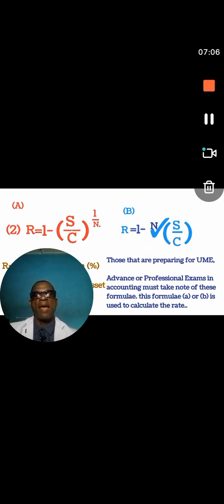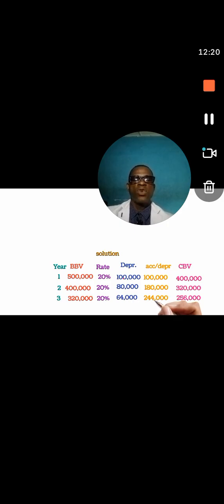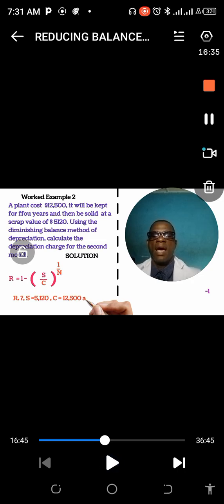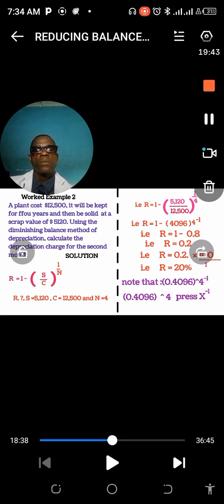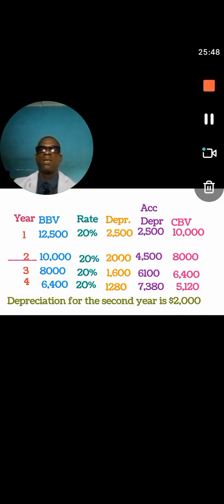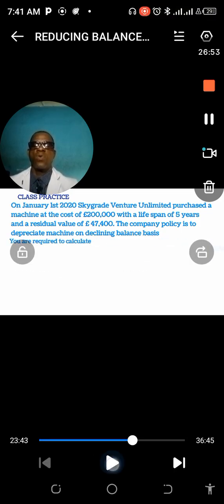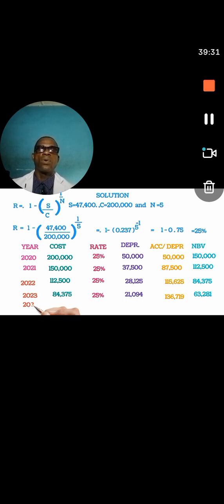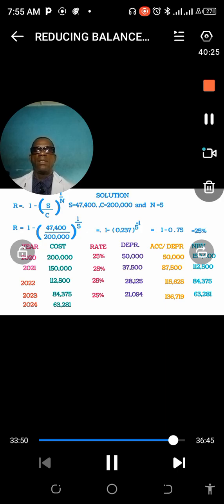HOW TO CALCULATE DEPRECIATION USING THE REDUCING BALANCE METHOD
In this video, you will learn the Reducing Balance Method of calculating depreciation, a commonly used method in financial accounting for non-current assets that lose more value in their early years of use.

We explain the meaning, formula, and steps involved in calculating depreciation using the reducing (diminishing) balance method. Practical examples are provided to help students understand how depreciation is charged at a fixed percentage on the net book value of the asset each year.

This lesson is suitable for SSCE (WAEC, NECO), UTME candidates, and undergraduate students, as well as anyone preparing for accounting examinations or professional tests.

Topics Covered:

Meaning of reducing balance method

Formula for depreciation

Step-by-step calculation

Depreciation schedule

📘 Ideal for accounting students, teachers, and exam candidates.